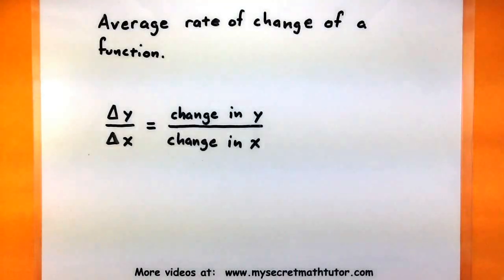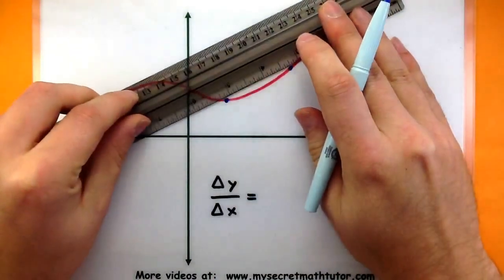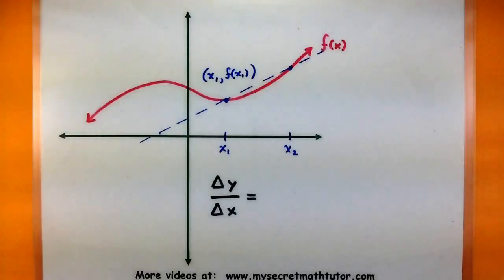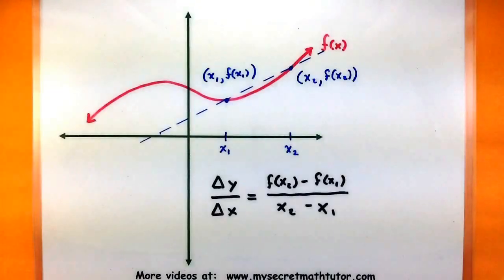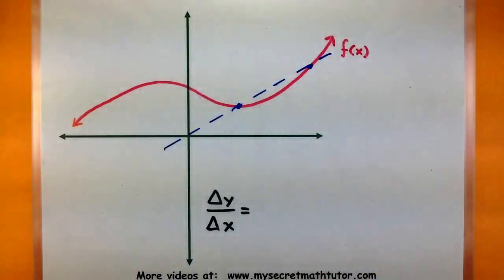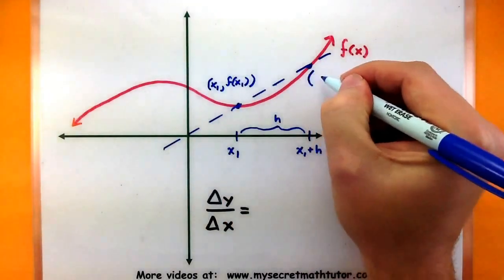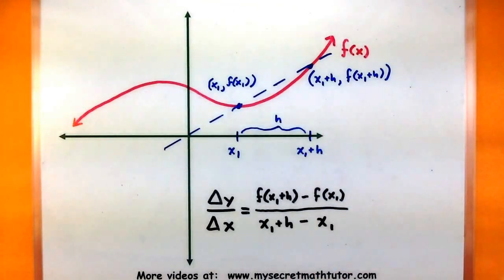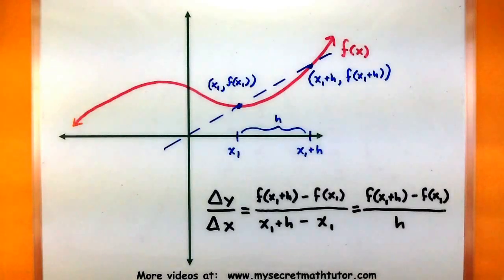Calculus - Average rate of change of a function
This video gives the basics to finding the average rate of change for a function, and the formulas involved.